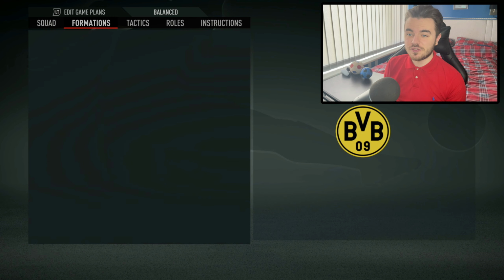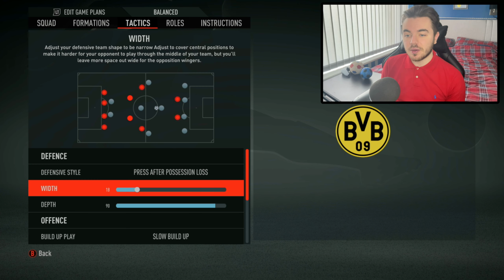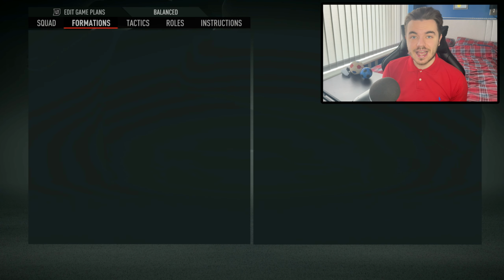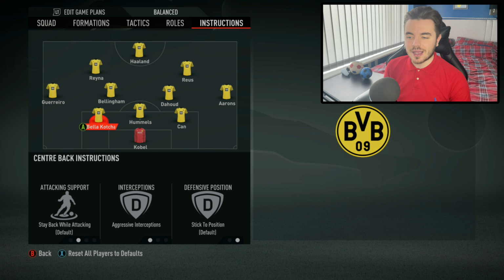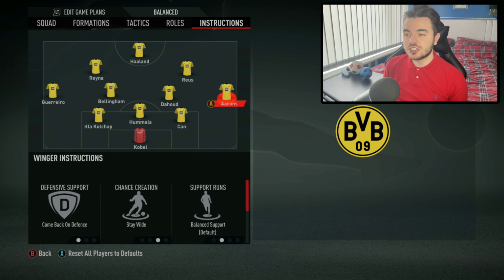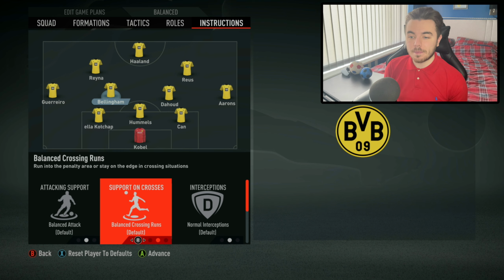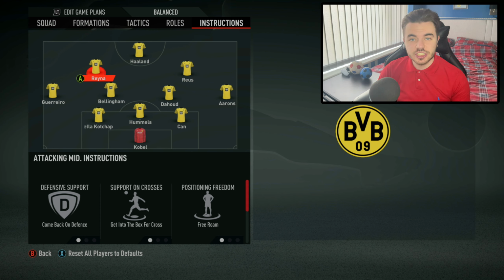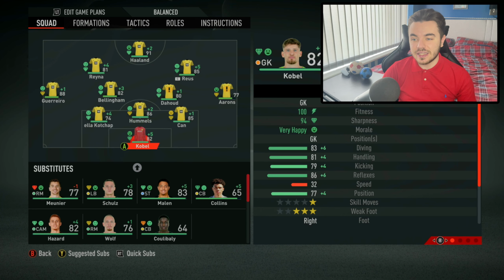Recreate my 3-4-3 Borussia Dortmund Career Mode Tactics in FIFA 22 | Custom Tactics Explained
Buy PSN gift cards UK at the best price.

In this video, I show you how to recreate my 3-4-3 tactics from the Borussia Dortmund Career Mode series on the channel.

In addition, I talk about how it compares to the 3-4-1-2 system - and which one I prefer to use.

Accessories:
Elgato HD60s+ Game Capture Card
Blue Yeti Mic
Gaming Headset
Razer Ornata Gaming Keyboard
Logitech G402 Hyperion Fury Gaming Mouse

Custom-Build Gaming PC Parts:
Corsair 5000D Mid-Tower
Intel Core i7-10700K Processor
Corsair Vengeance LGX RAM 3200 MHz (2x16 GB)
GIGABYTE M27Q 27" 170Hz Gaming Monitor (1440p)
Corsair MP600 1TB M.2 NVMe PCIe x4 Gen4 SSD
Samsung 970 EVO Plus 1 TB PCIe NVMe M.2 SSD
Corsair RM750, 80 Plus Gold Certified, 750W Fully Modular ATX Power Supply
Corsair iCUE H100i PRO XT RGB Liquid CPU Cooler
RTX 3070 Graphics Card (GPU)

Games:
PES 2021
FIFA 22

Consoles:
Xbox Series X
PlayStation 5
Nintendo Switch